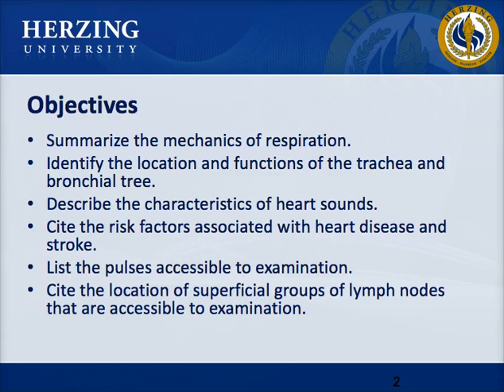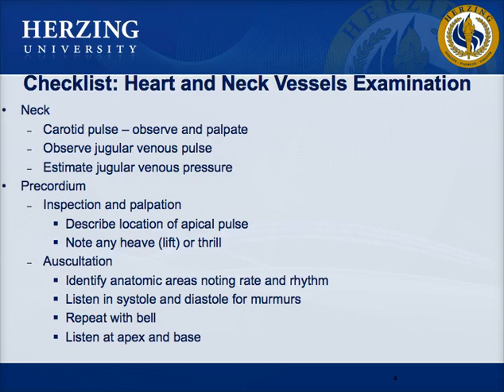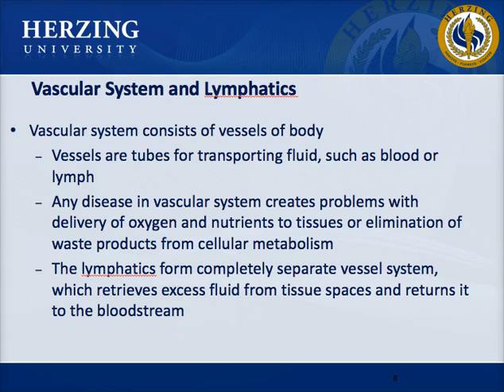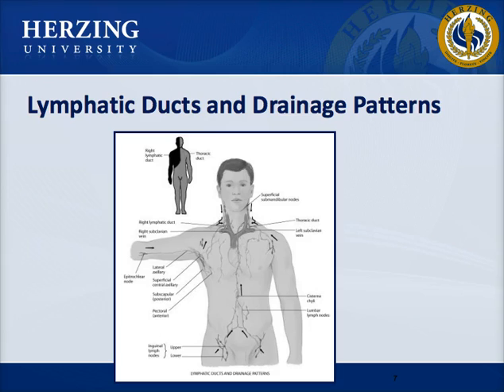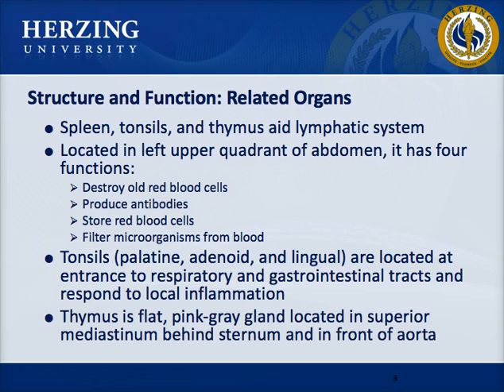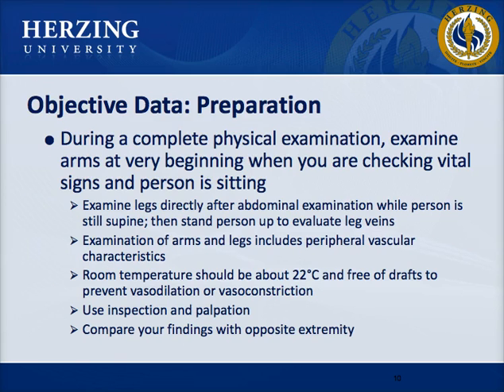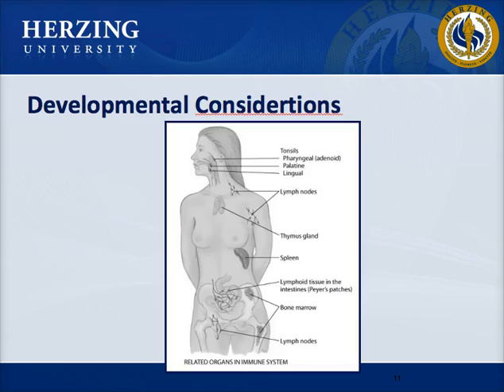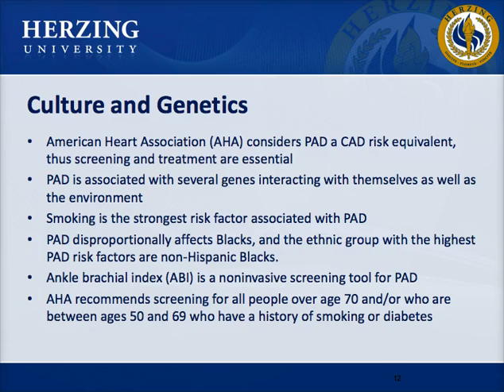NU 345 Peripheral Vascular System and Lymphatic System